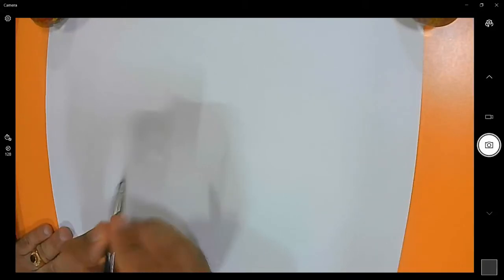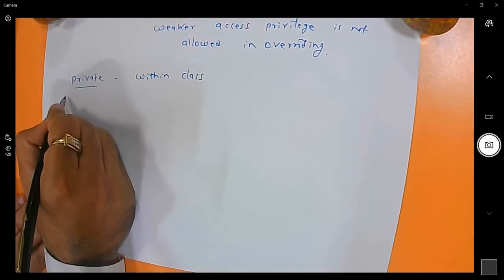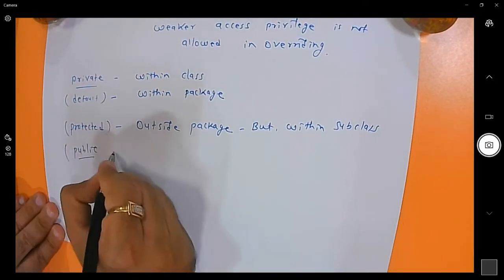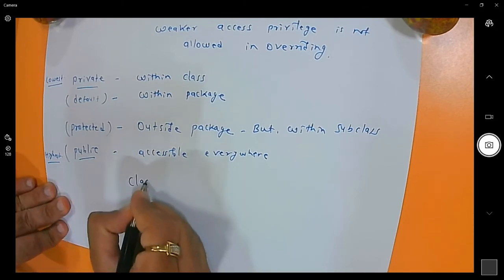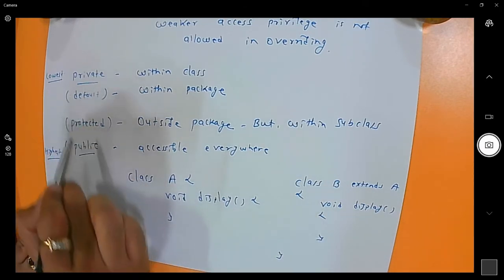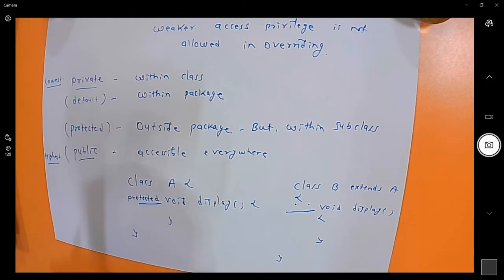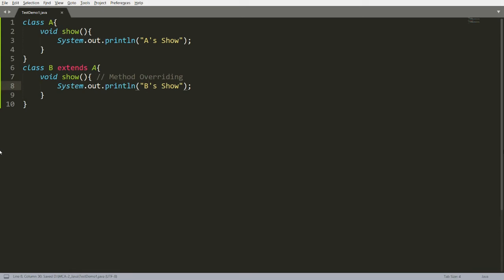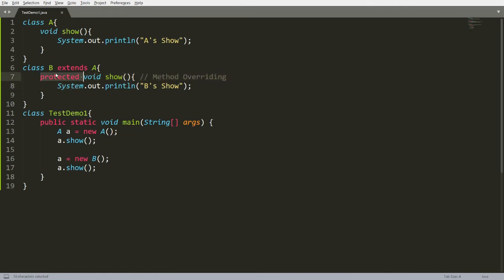Java - Weaker Access Privilege is not allowed in Method Overriding - Practical Demo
This video demonstrates the concept of weaker access privilege is not allowed in method overriding with practical demonstrations.

This video also demonstrates the access specifier such as private, public, protected and default.